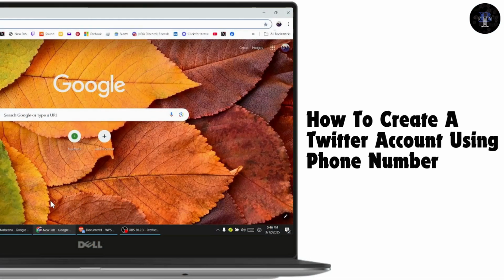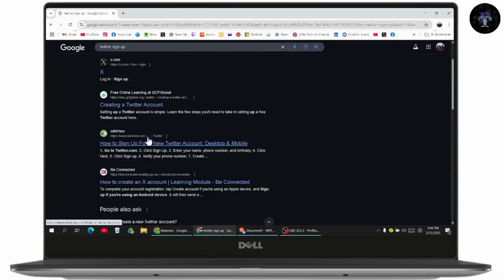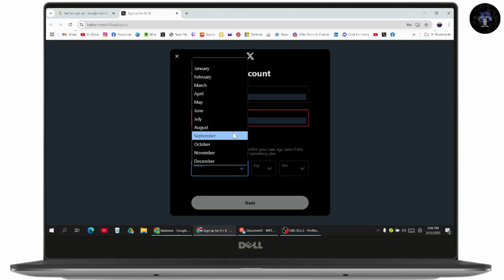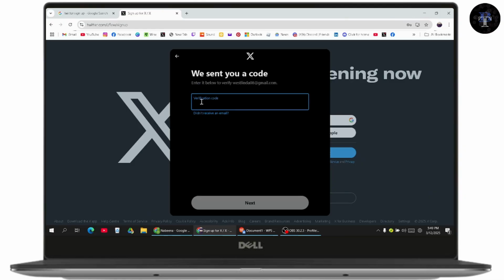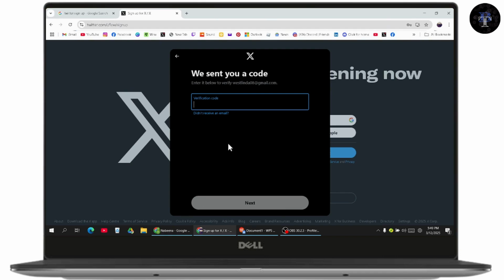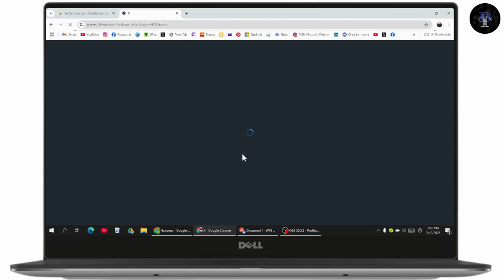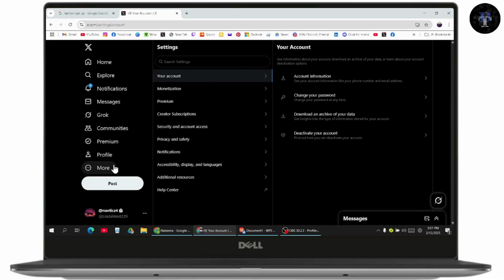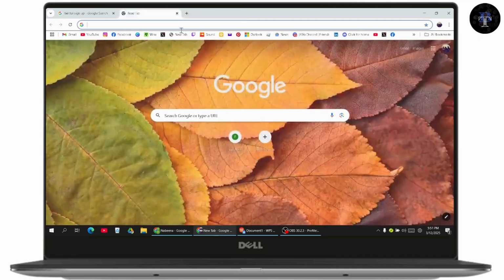Create Twitter Account Using Phone Number (2025) | Initial Solution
How To Create Twitter Account Using Phone Number
how to make twitter account using mobile number on pc
how can i create twitter account using phone number on laptop
how do i make twitter account via phone number
how can you create twitter account with your mobile number

If you're looking to create a Twitter account using your phone number, this tutorial will guide you through the process. Follow these easy steps to sign up, verify your account, and later add your mobile number to your Twitter profile.

0:00 - Introduction: Creating a Twitter Account Using Phone Number
0:12 - Searching for Twitter Sign-Up or Going to Twitter.com
0:28 - Entering Your Name, Email Address, and Date of Birth
0:42 - Authenticating and Verifying Your Account
0:56 - Entering the Verification Code and Creating a Password
1:10 - Why You Can't Use Your Phone Number Initially
1:24 - Logging into Your Account After Creating it with Email
1:38 - Adding Your Mobile Number from Settings and Privacy
1:52 - Final Steps: Confirming Your Password and Adding Your Phone Number